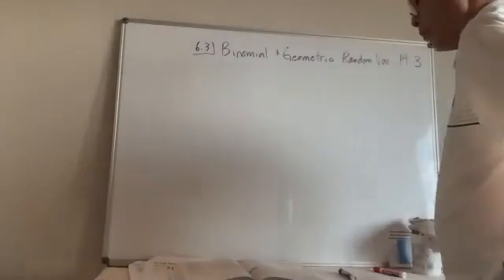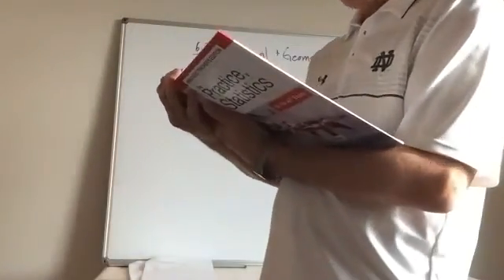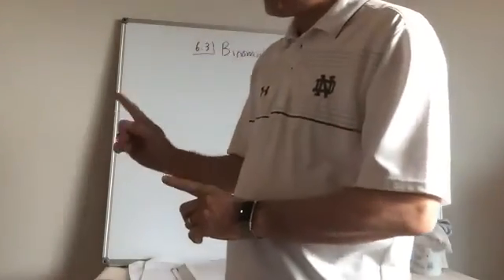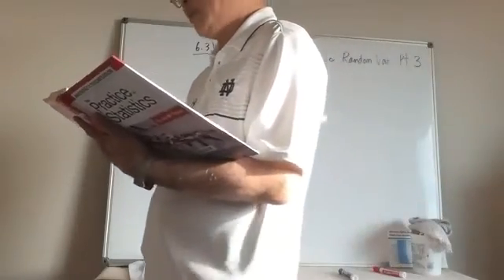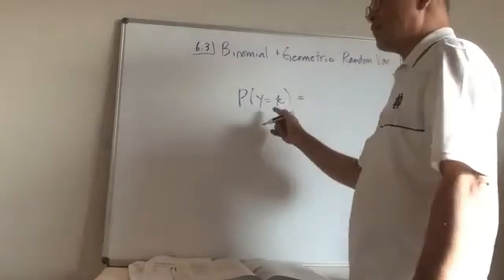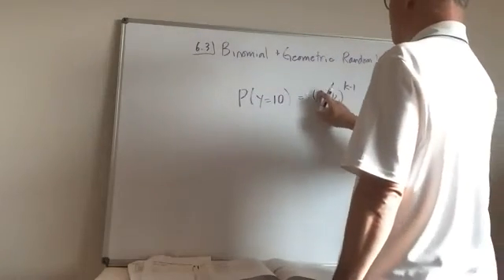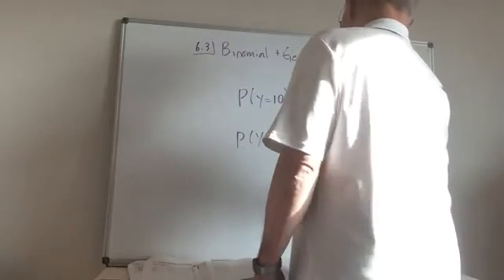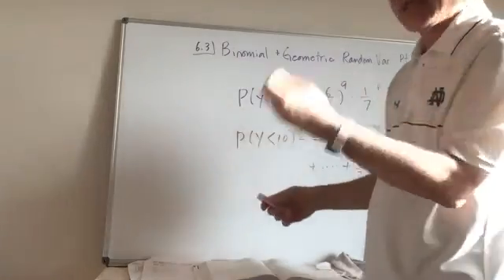AP Stats Ch 6.3-3 20-21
Binomial and Geometric Random Variables Part 3